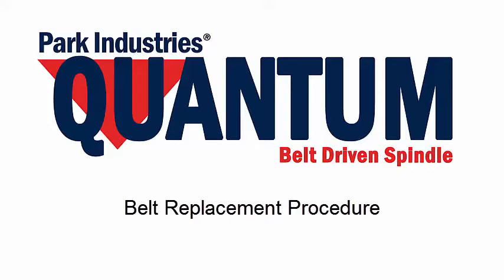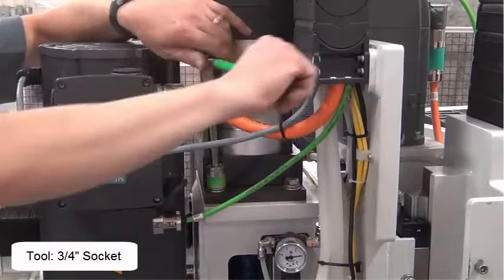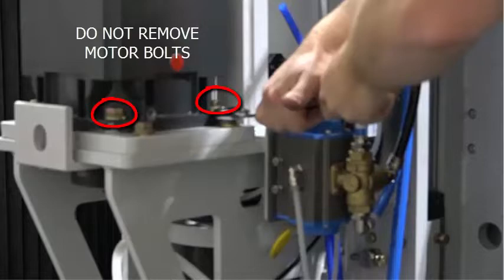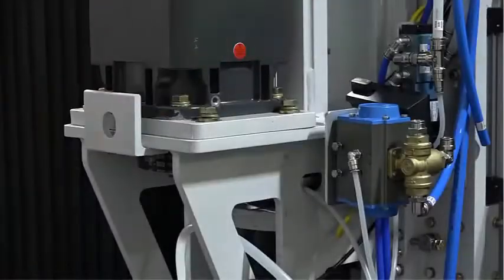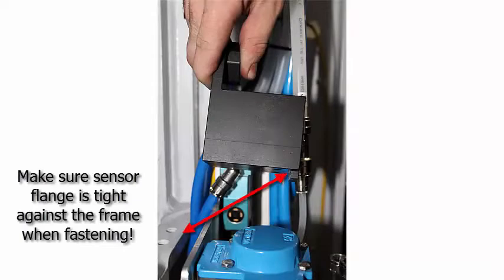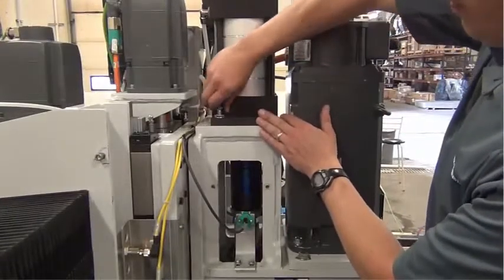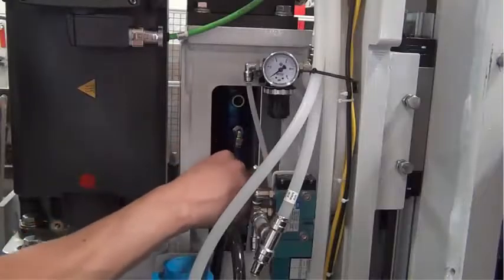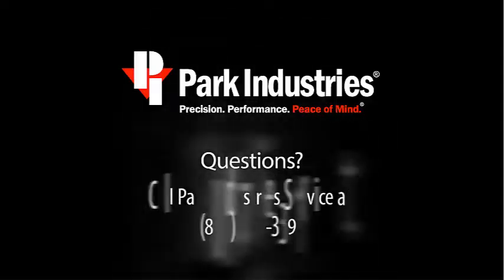How To Replace Spindle Drive Belt | CNC Router Service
In this video, you will learn how to remove and replace the belt on Quantum Spindles.  This service supports CNC Routers, including the Park Industries Titan 2600, 2700, 2800, 3700 and 3800 models.